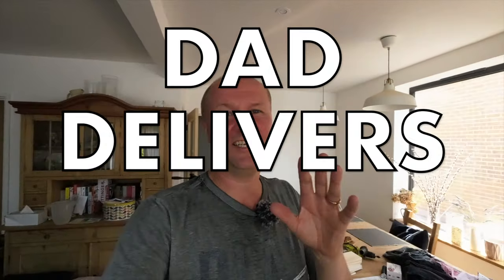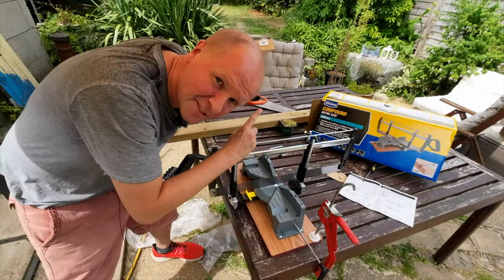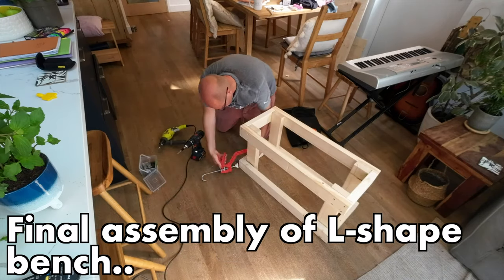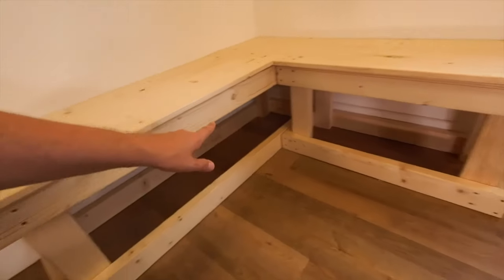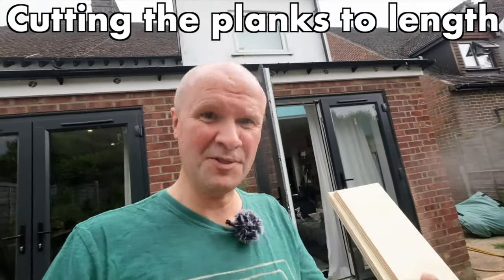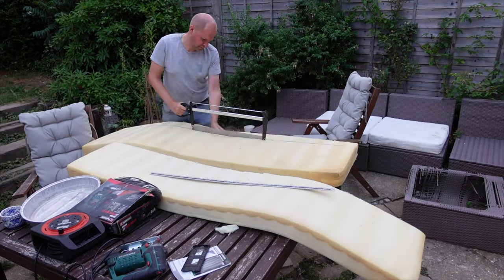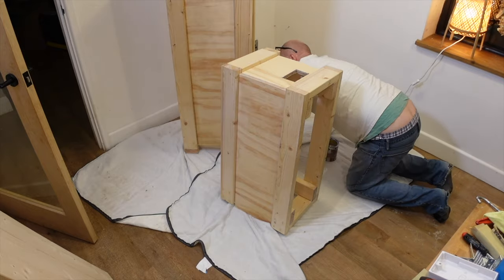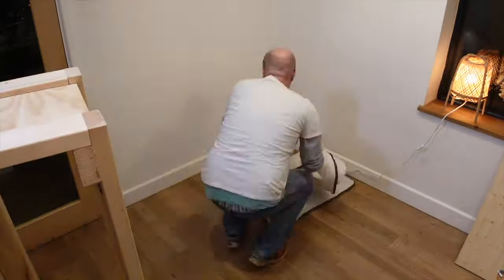How to build BENCH SEAT with STORAGE! Easy L-shape seating...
Thinking about doing something with that dead end corner?
Looking for Kitchen, Lounge, Living Room or Dining Room ideas?
I build my very first (and probably last) DIY L-shape bench for the corner of our room. This is one of the kitchen ideas we have been putting off building: we badly need a bench for our dining table and this has to be L shaped for the nook between the door and window.

I'm not saying it's the best, but if you are looking for how to build a L-shaped dining bench hopefully there's something in this you can copy or avoid!

I built this L shape bench with wooden stud beams and a corner seat with pine furniture board from the DIY Superstore (B&Q and Wickes). The studwork is 38mm x 89mm and the seat is 40cm deep, 45cm high from the ground with lengths of the L-shape 135cm x 120cm.

I had to work backwards to figure out an overhang and to take into account the skirting boards, so your measurements might need to be very different!

0:00 How to build a DIY L shape bench for the kitchen, dining table, lounge or living room ideas and home improvement
3:27 Best Compound Mitre Saw unboxing and review for DIY Home Improvement
6:00 Building an L shaped dining table bench for the kitchen
19:16 How to upholster and sew chair seating cushions for L shaped bench
21:30 How to clean mould from kitchen walls,
23:21 Using wood filler to fill holes in L-shape bench, and brackets to fit side panels to L-shaped bench. Fitting power sockets to dining bench. Varnishing plywood homemade L shape bench

Microphone - Rode Lavalier Go

Camera: DJI ACTION 2 CAMERA